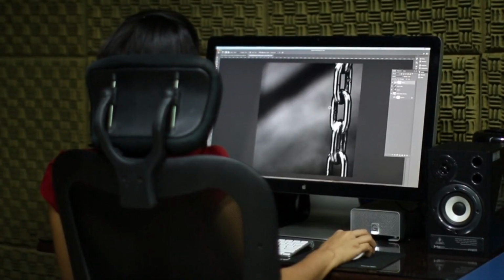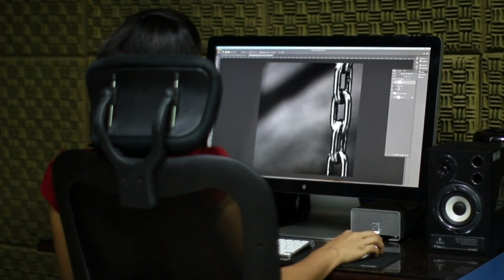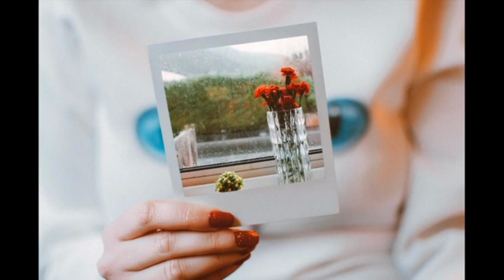Introduction to Photo Editing Tools for Beginners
The first of a four-part series discussing the introduction to photo editing tools. The video addresses some questions a beginning photo editor might have:

1. What are photo editing tools?
2. What photo editing software should I use?
3. Which photo editing software is best for beginners?

Included summarizes 7 Great Photo Editing Tools.

It only ensures that you can see new videos in your video queue.

Let me know the kinds of videos or information you would like to see.